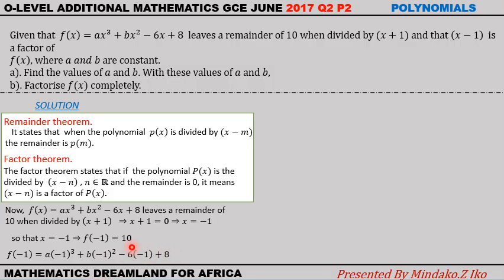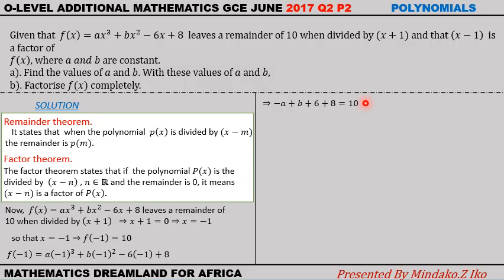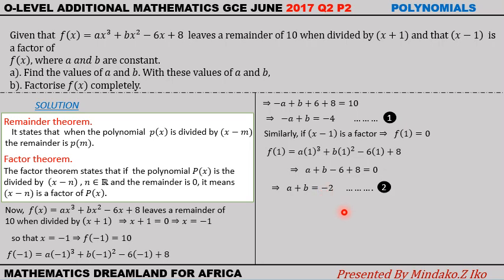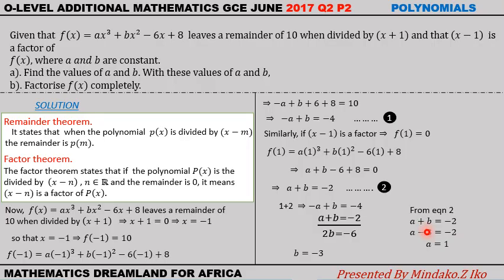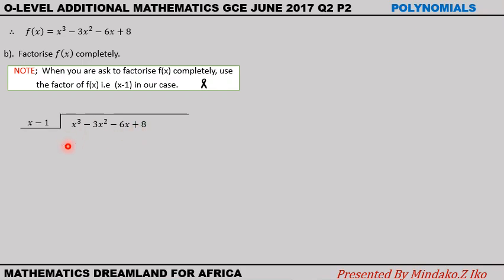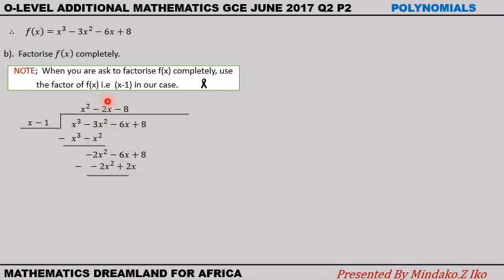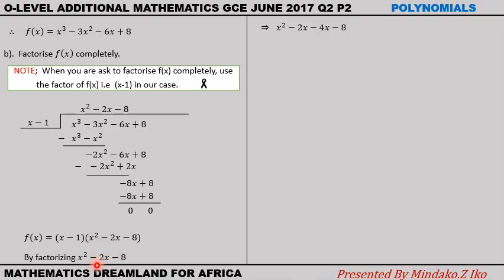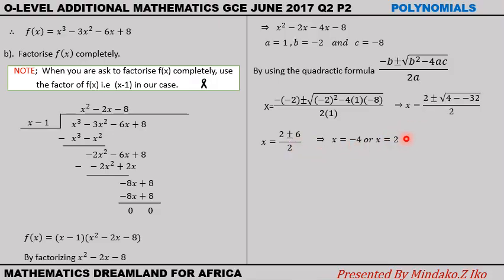ORDINARY LEVEL ADDITIONAL MATHEMATICS|| GCE JUNE 2017 Q2 P2|| STEP-BY-STEP SOLUTION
welcome to MDLFA in todays video we will be looking at the Cameroon GCE additional Maths question on polynomials .